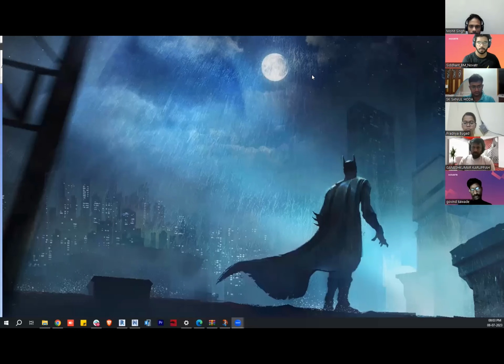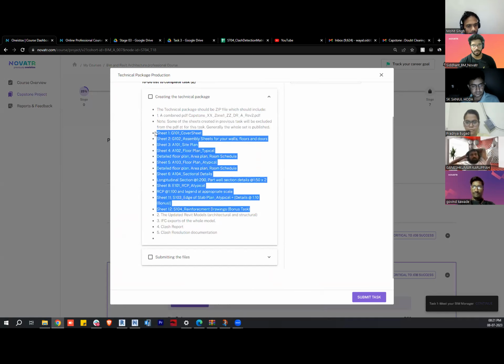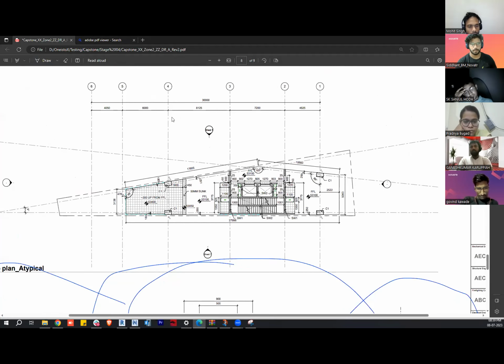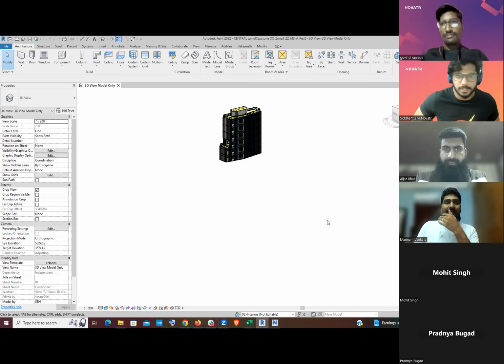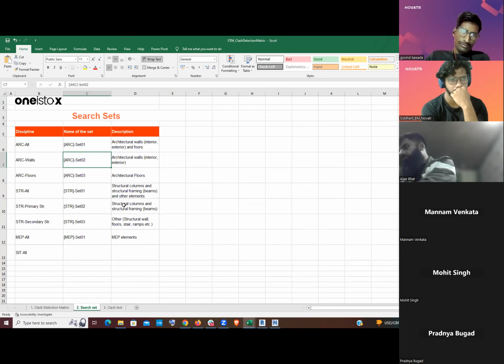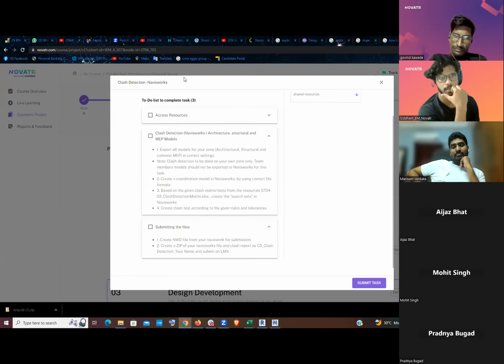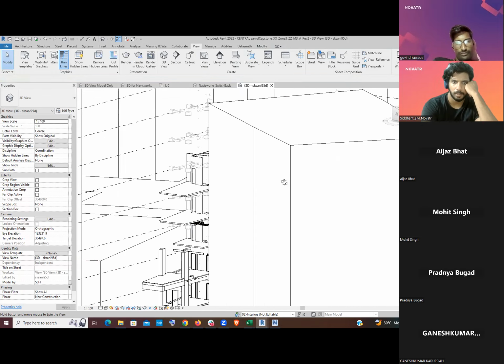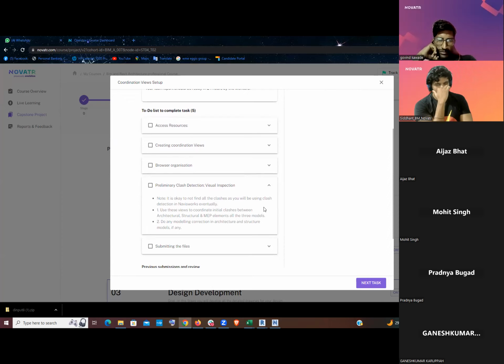Doubt clearing 08/07/23-Capstone-V1-C07